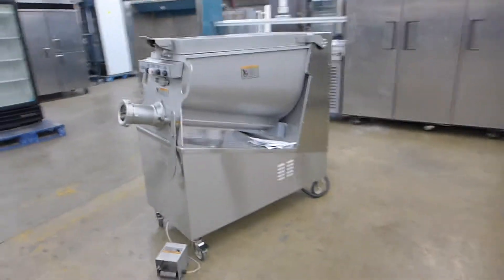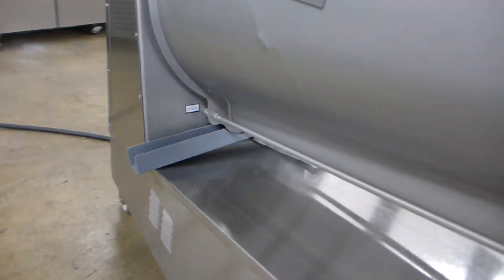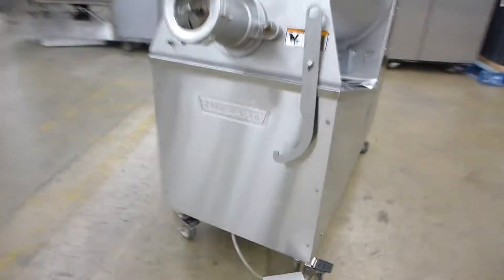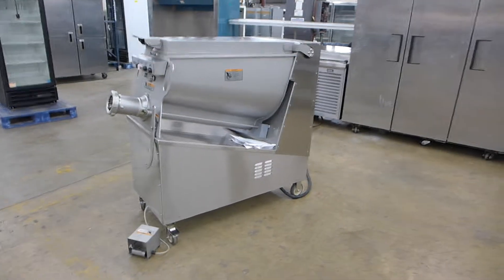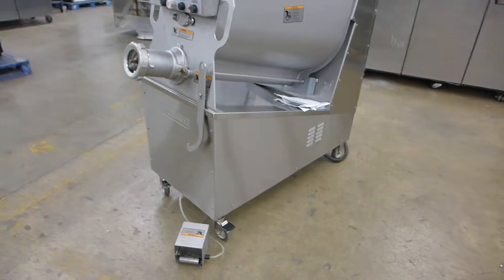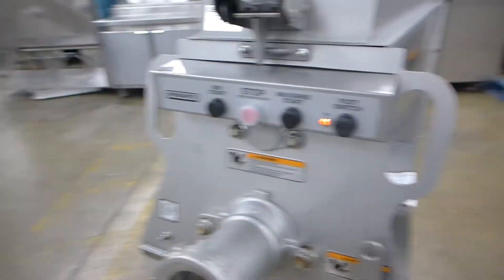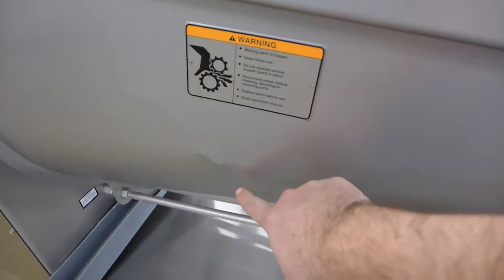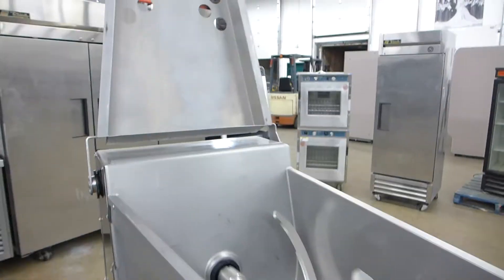11/2013 Hobart MG2032 Meat Beef Sausage Mixer Grinder Butcher 200 Lb Hopper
Manufactured 11/2013. Includes foot control, cylinder wrench, drain pan, manual, and cord with plug (208-230V/3 Phase). In Thrane Equipment's eBay Store.